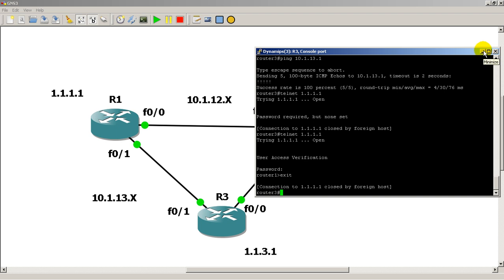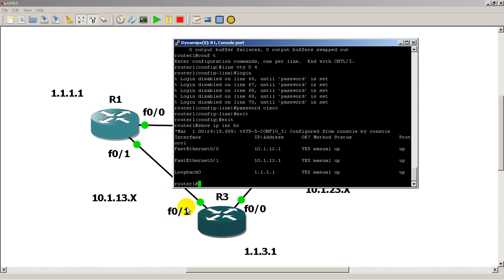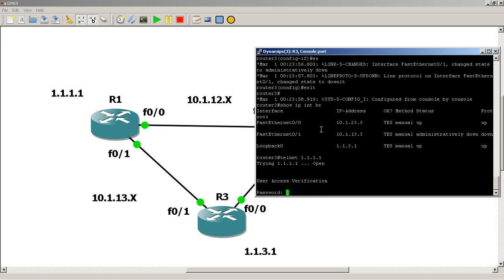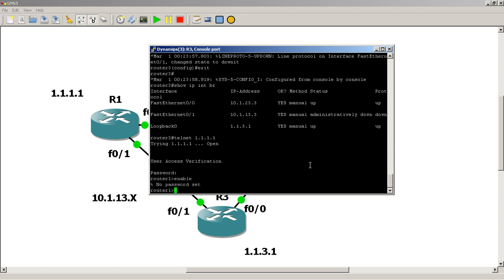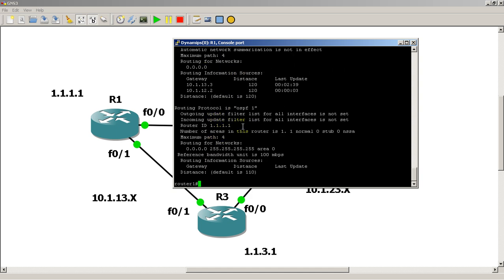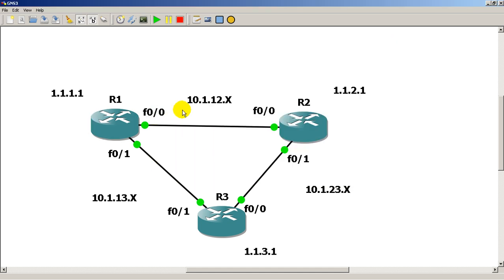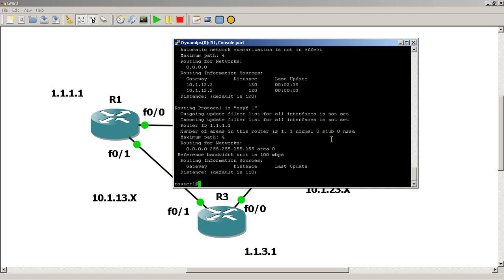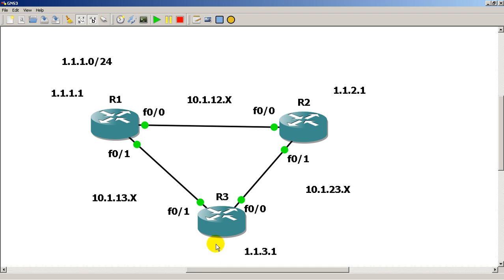Cisco Router Loopbacks - Part 2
Router loopback interfaces part 2 for beginners